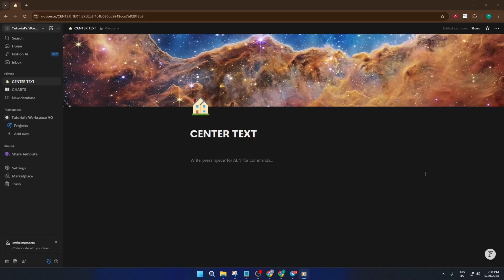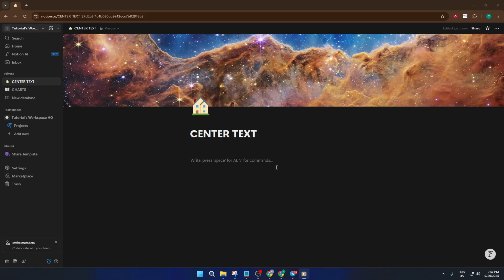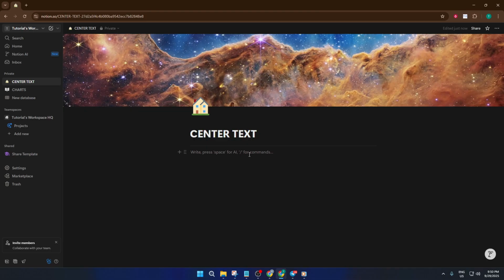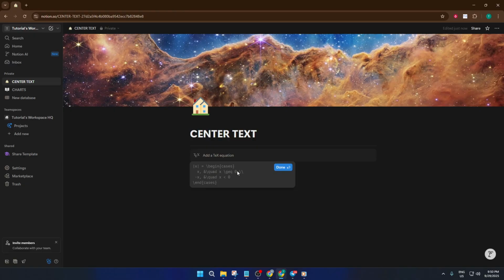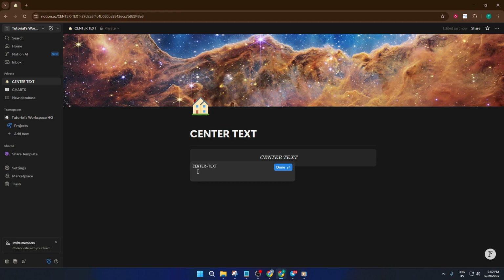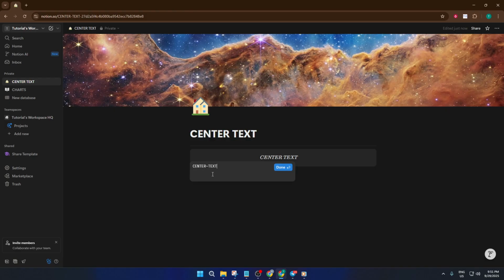How to Center Text in Notion for Beginners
This clear, practical tutorial shows you how to center text in Notion. You’ll see the settings, tools, and steps that matter so you can complete the task without unnecessary guesswork. Notion menus can vary slightly by device, plan, and workspace configuration, so the walkthrough also explains what to look for if your screen appears different.

In this video, you'll learn how to:

✅ Find the Notion feature or workflow needed to center text in Notion